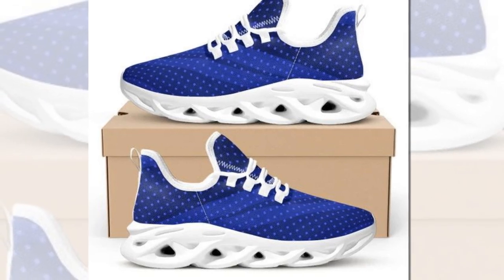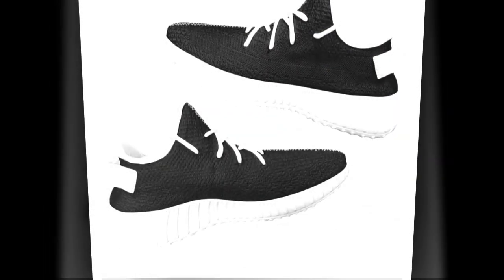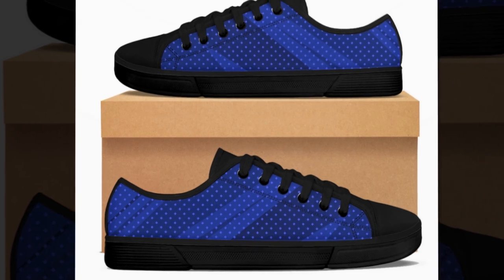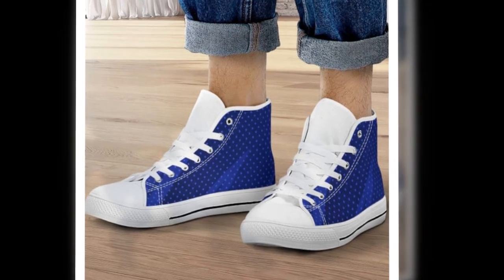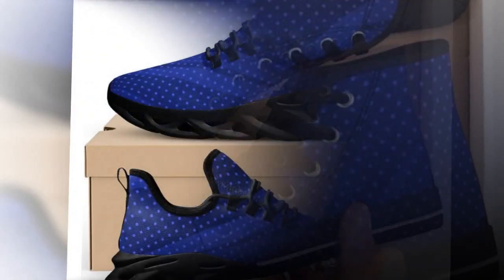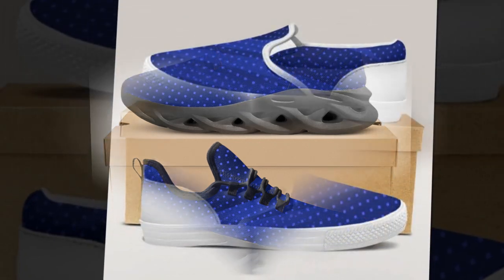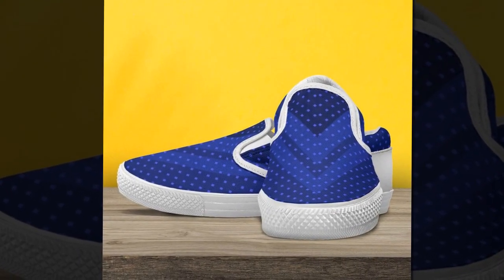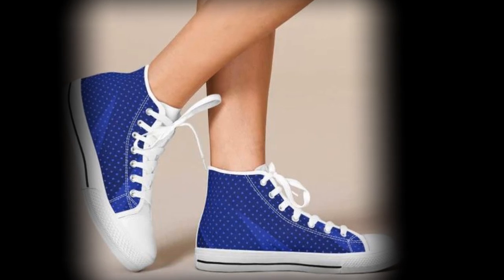Low Top Shoes: Versatile and Comfortable | Best shoes for standing all day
⭐ = Top Shoes are a versatile and comfortable choice for any wardrobe. These shoes are perfect for any season and have a classic lace-up design and a breathable canvas upper. With supportive rubber soles, Low Top Shoes provide the comfort you need for long hours on your feet. Whether for work or casual wear, these shoes are a must-have for anyone seeking style and comfort.

𝑽𝒊𝒅𝒆 𝑬𝒅𝒊𝒕𝒐𝒓: Abdullah As Sayem.
𝑽𝒐𝒊𝒄𝒆: Yubair Hossain.
𝑺𝒄𝒓𝒊𝒑𝒕: Atiqur Rahman.